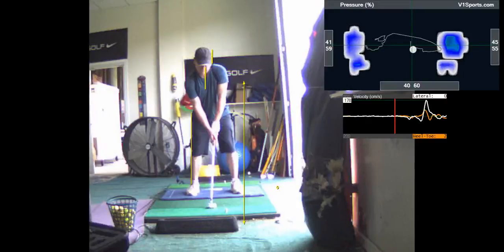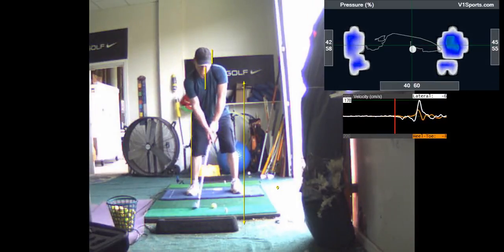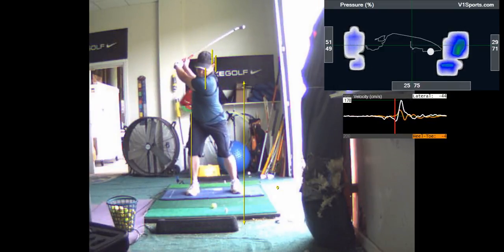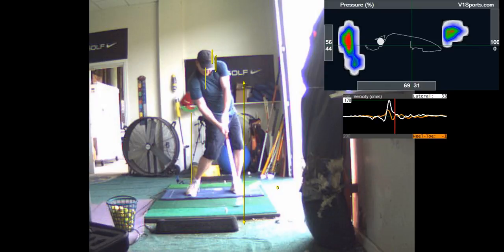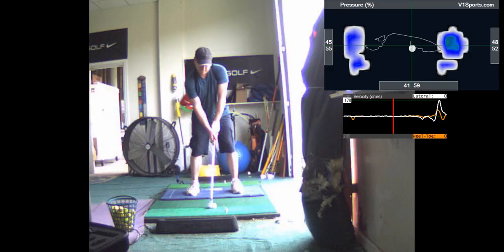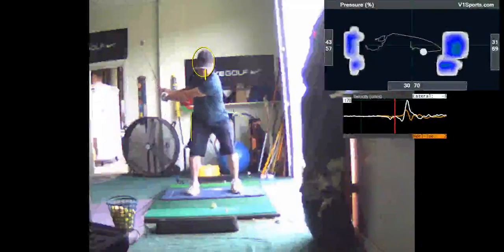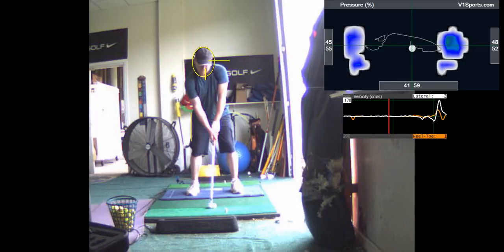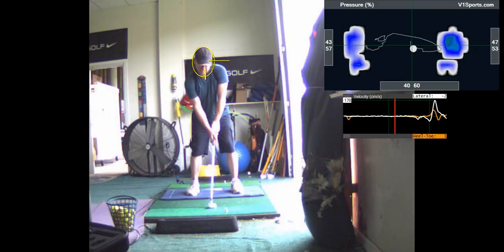V1 Pro analysis